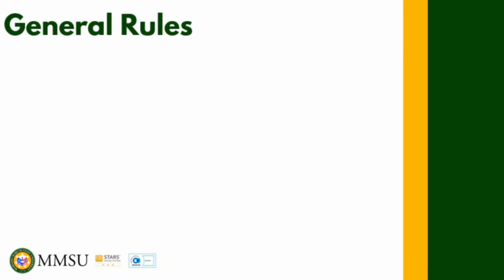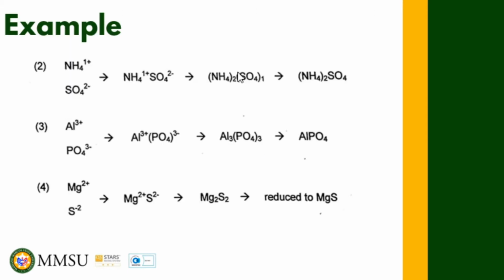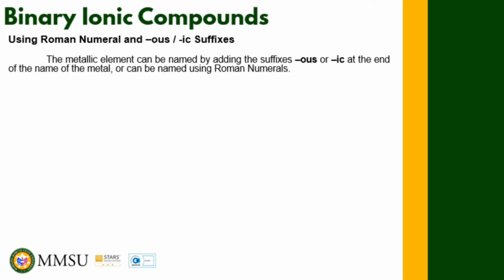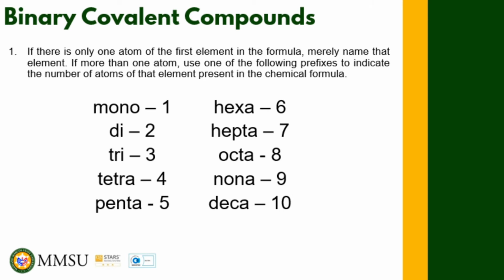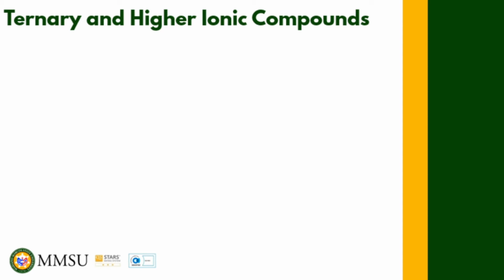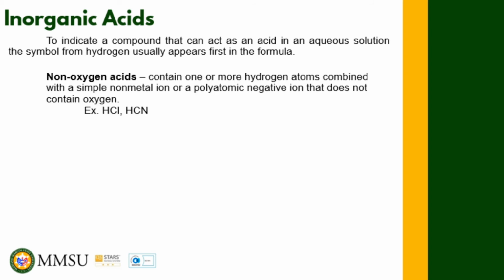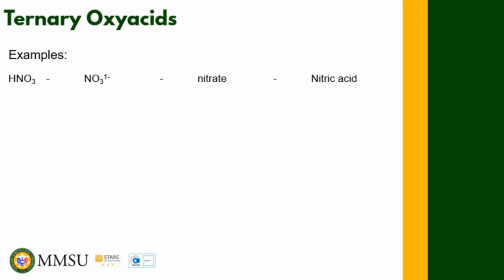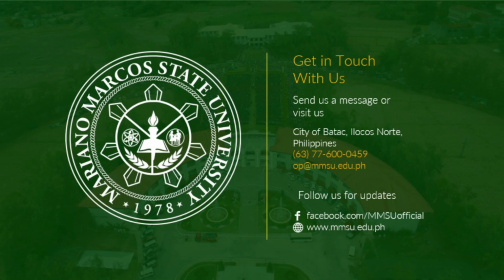Writing and Naming Compounds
Discussion on Writing and Naming Compounds